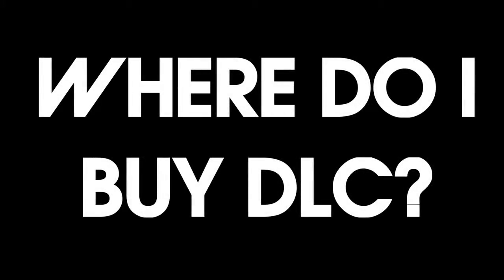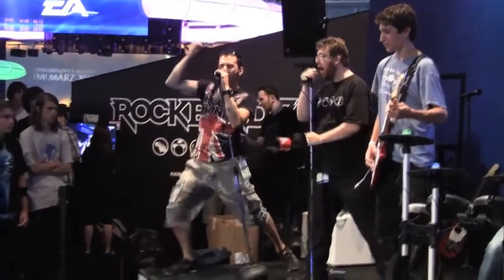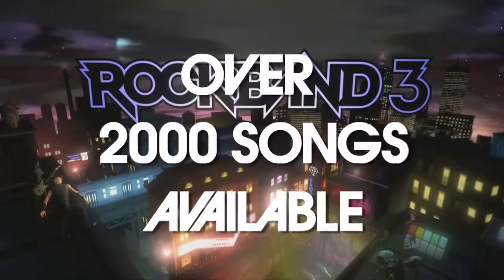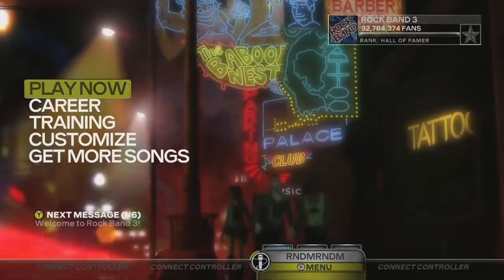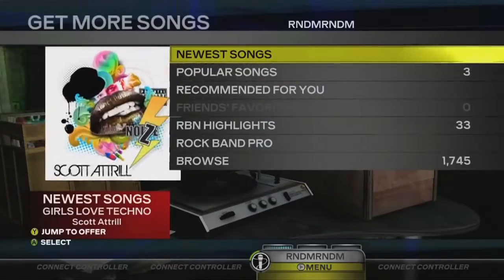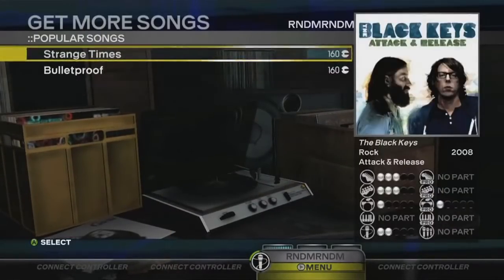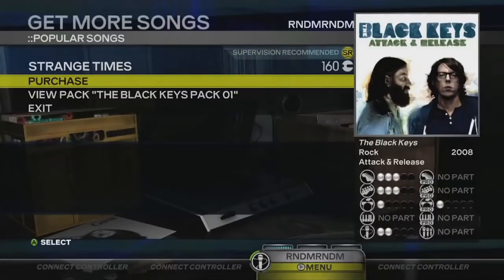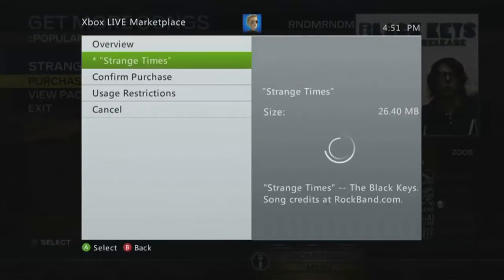Harmonix Support Videos - Buying DLC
Hey guys, here's how you add new songs to your Music Library in Rock Band 3!